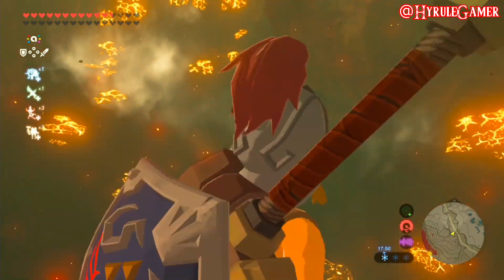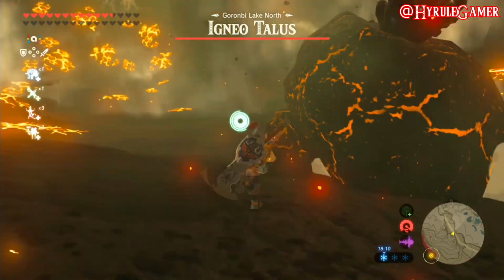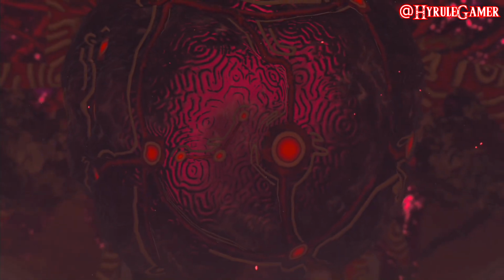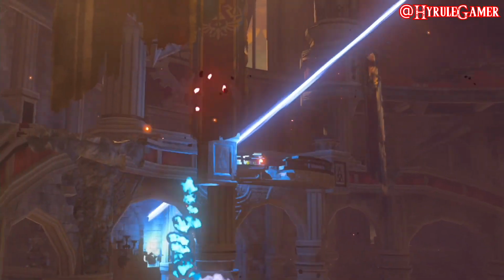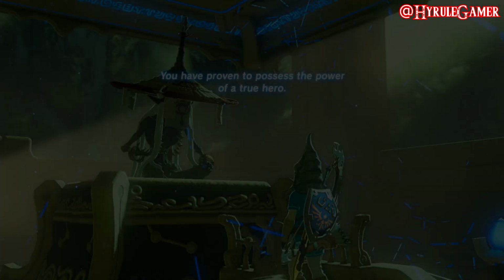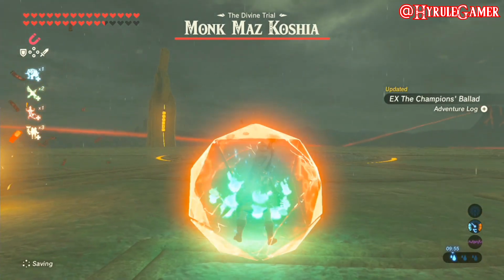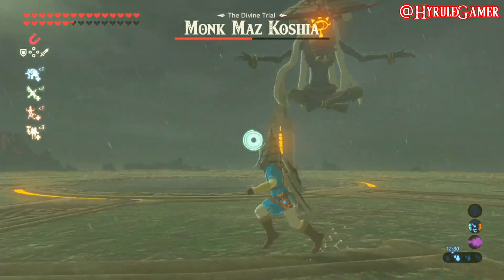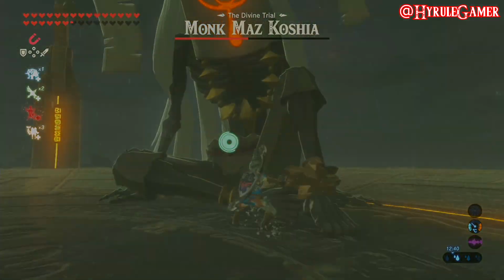Top 5 Favourite Bosses in Breath of The Wild!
Here is my first top 5 video in a long time, there is indeed spoilers to the entire game in this video so be careful and I hope you enjoy the video ^_^

Thank you so much for watching the Video, I Hope you Enjoyed the Video if you did Don't Forget to give the Video a Like and Subscribe for more Zelda and Nintendo Content

*Leave some feedback in the comments
*Share the channel with a friend
*Drop a Like on the Videos